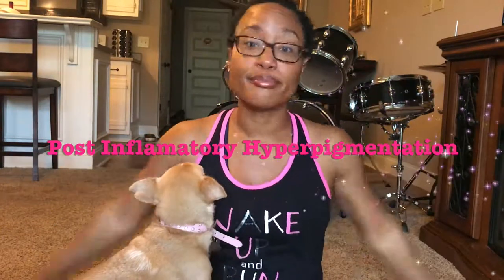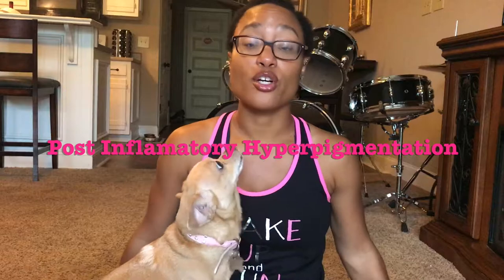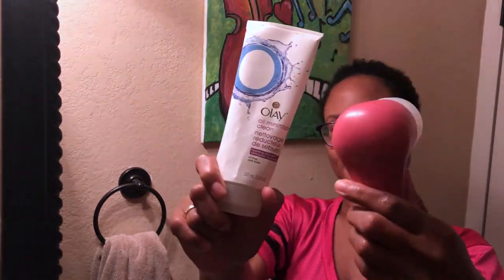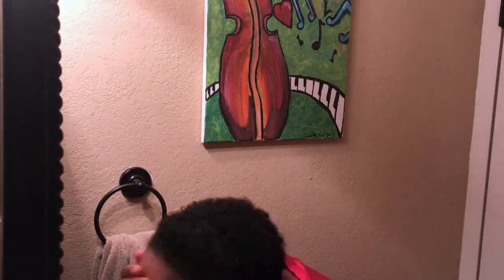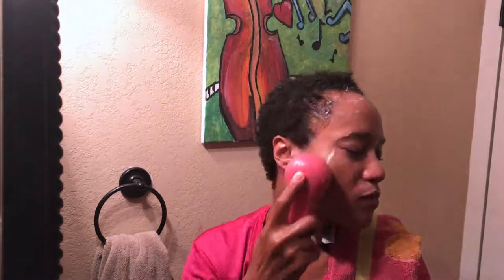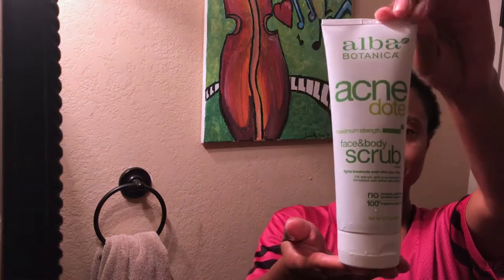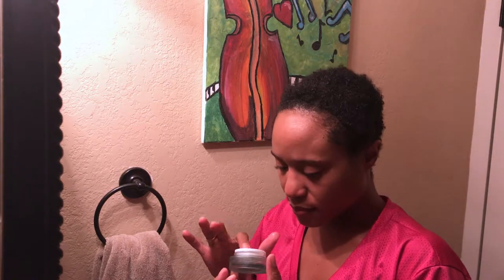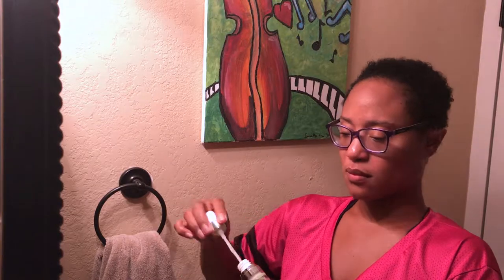My Current Skin Care Routine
This was a highly requested video, so I hope you enjoy!

I cleanse my skin 2x a day, use a facial scrub 2x a week and a facial mask 1x a week.

Facial Cleanser - Olay
Facial Brush - Clarisonic Mia 2
Facial Scrub - Alba Botanical Acnedote Face and Boy Scrub
Eye Roller - Elf Eye roller
Eye Cream - Elf Illuminating Eye Cream
Dark Spot Corrector - Equate Beauty Ultimate Dark Spot Corrector
Nighttime Moisturizer - Olay Regenerist Night Recovery Cream Moisturizer
Daytime Moisturizer - Cetaphil Oil Control Moisturizer with 30 SPF
Empty mascara tube

Camera: iPhone 7
Lighting: Sunlight
Editing Software: iMovie

more videos from me!! Thank youuuuu for watching!

I Cor. 13:4-7